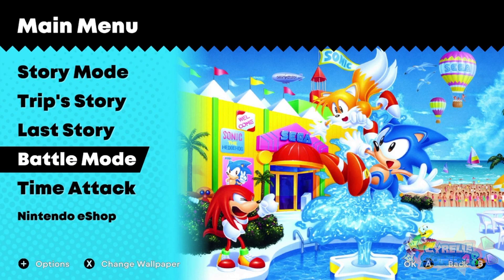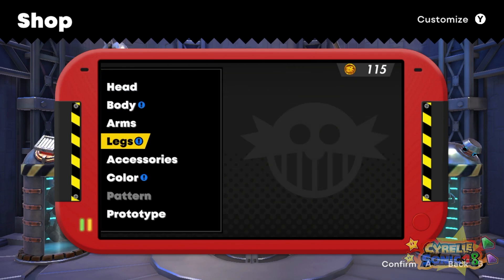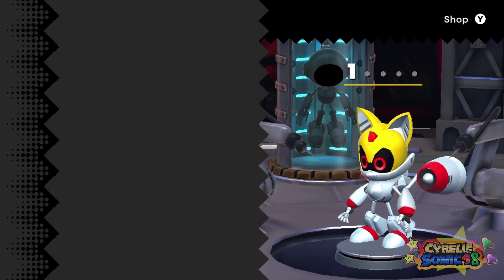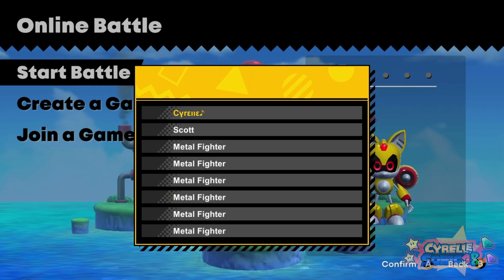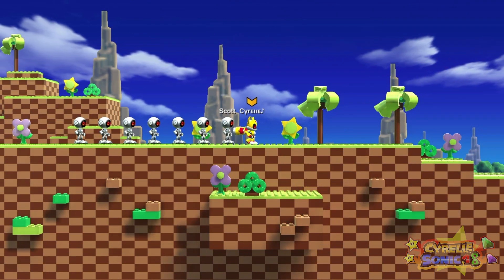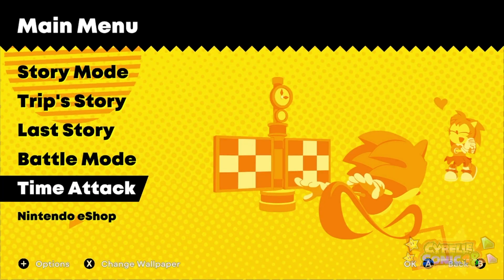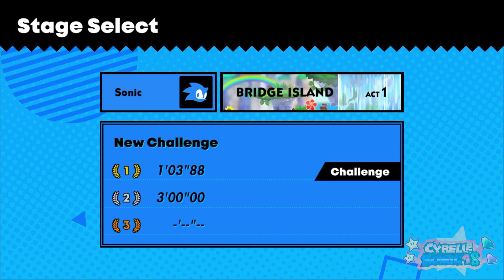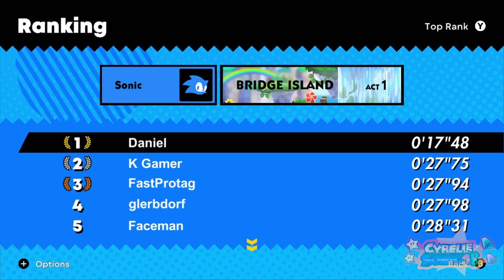Sonic Superstars - Finale: Battle Mode & Time Attack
Hey guys, and welcome back for more Sonic Superstars for the Nintendo Switch! This is going to be a Blind Let's Play. I do intend to show off EVERY mode for this game as well playing as Sonic & Co. & collect all the Chaos Emeralds! Hope you all enjoy the video & the Let's Play!

Links